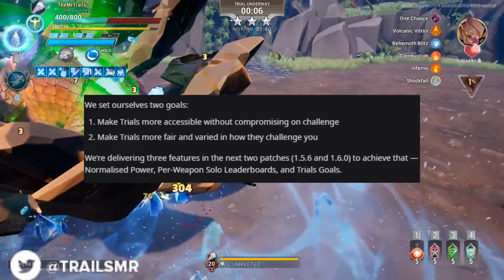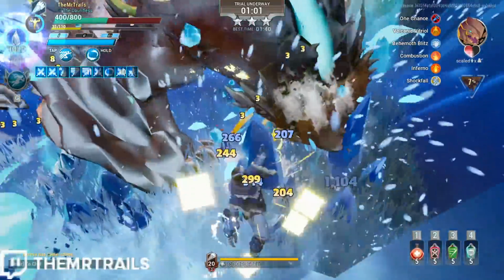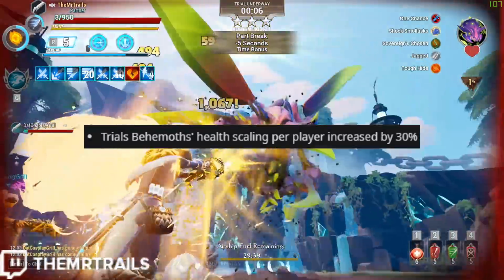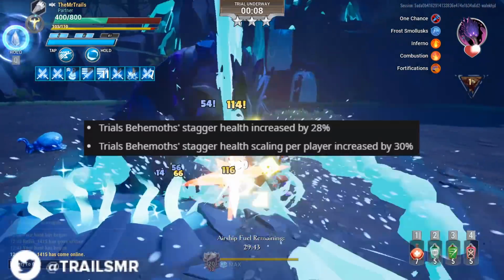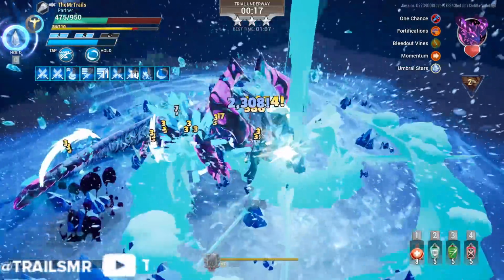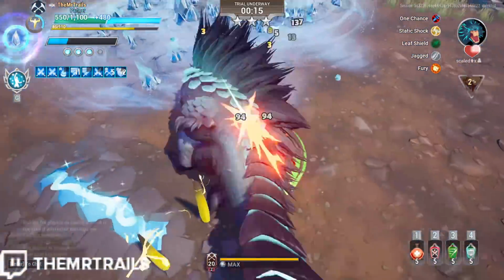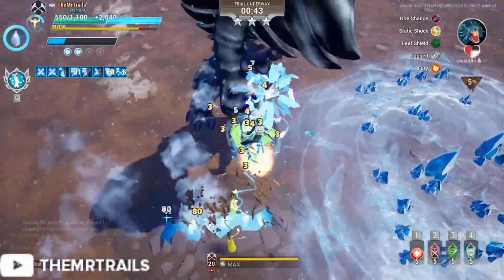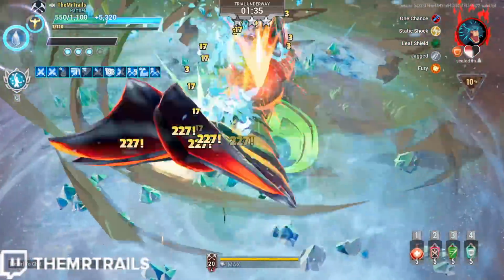WEAPON SPECIFIC LEADERBOARDS & MORE - 1.5.6 and 1.6.0 Trial Updates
After nearly a year of requests, weapon specific leaderboards will be coming to Dauntless in 1.6.0. However, there will be other changes coming to the trial scene as well.

Join The Curry Haus Discord Server! Your place for all things Dauntless!